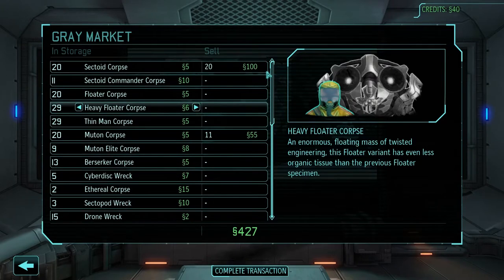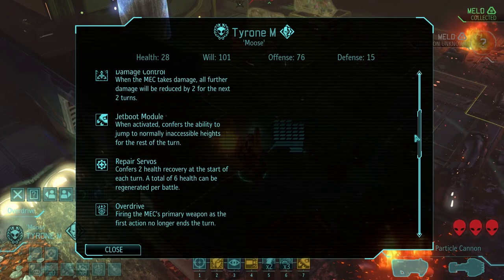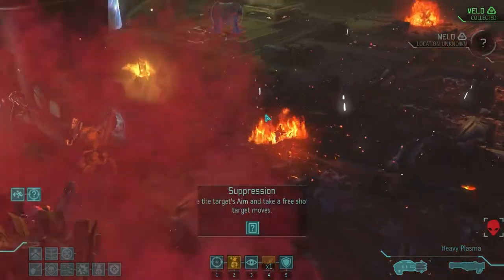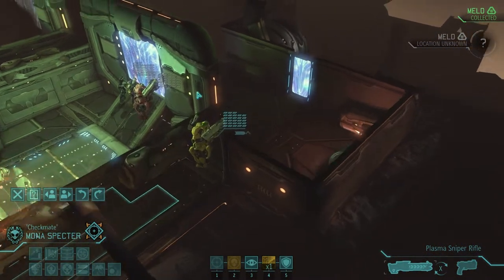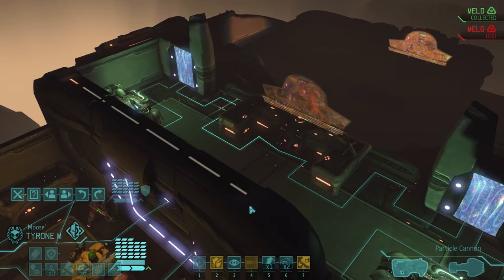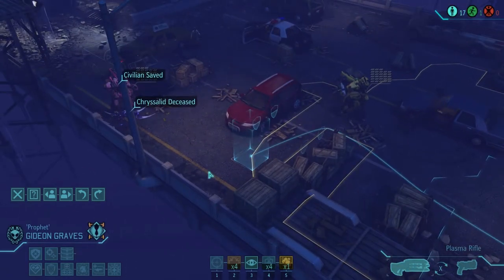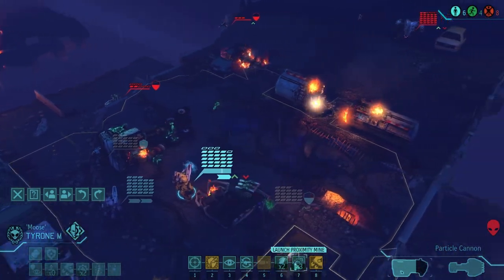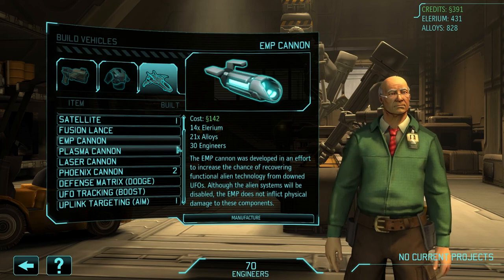XCOM: Enemy Within (Ironman Run) Ep. 26 - Poor, Poor Civilians